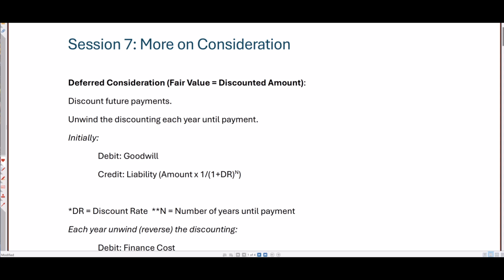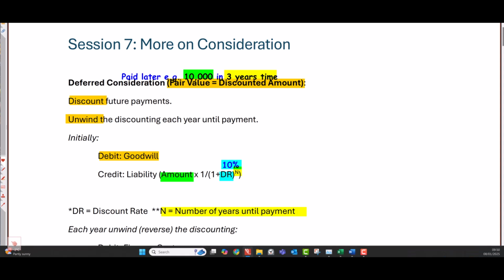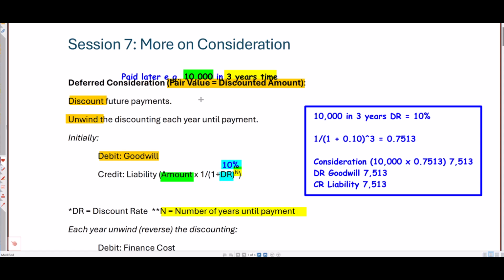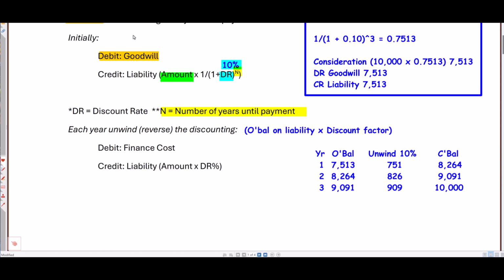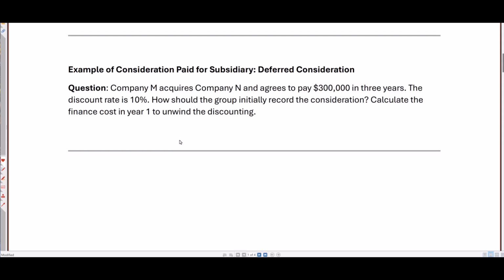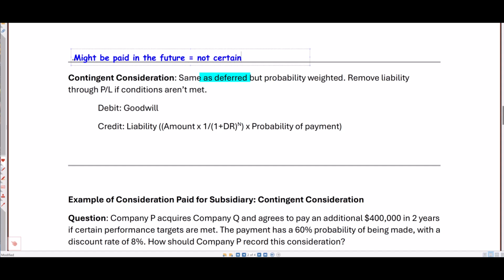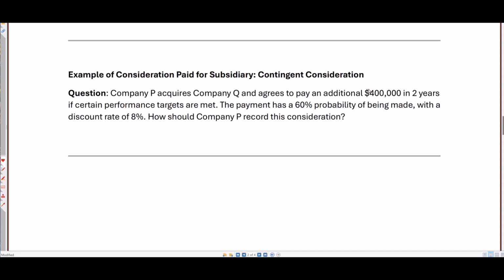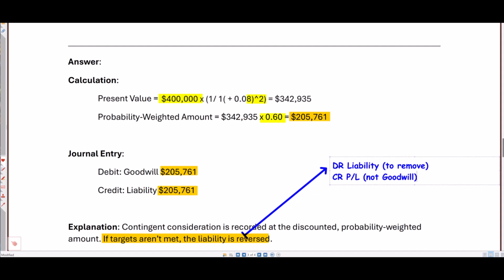ACCA FR/SBR Group Accounting #7 More on Consideration